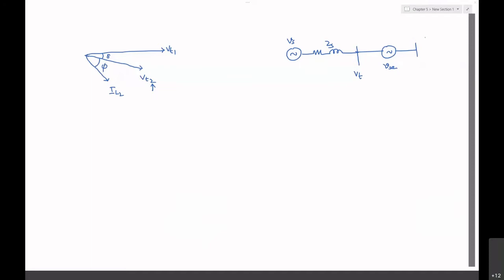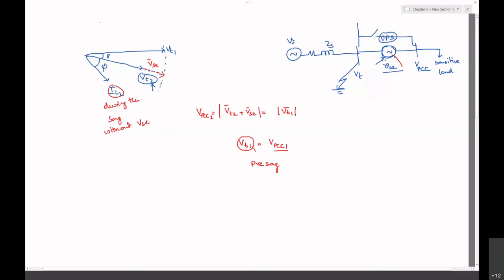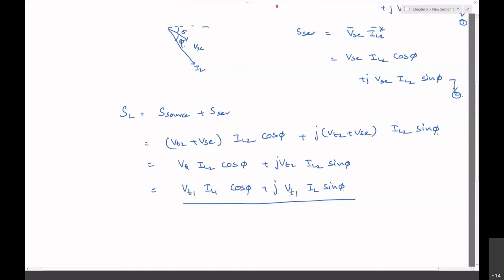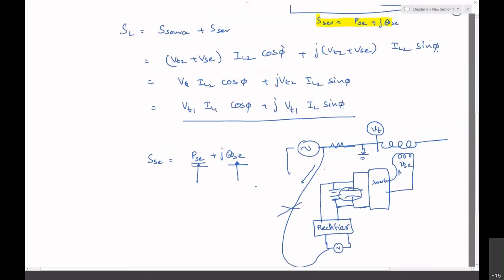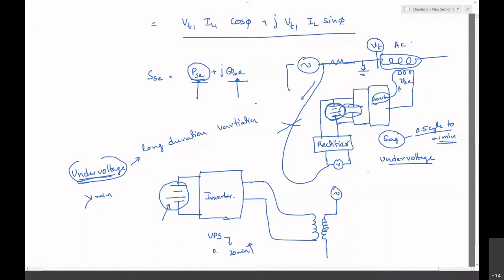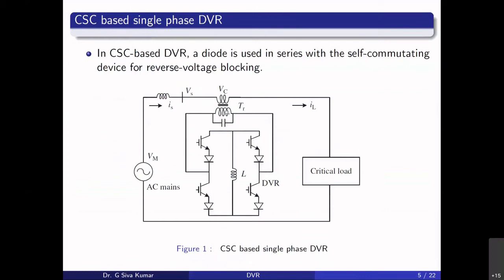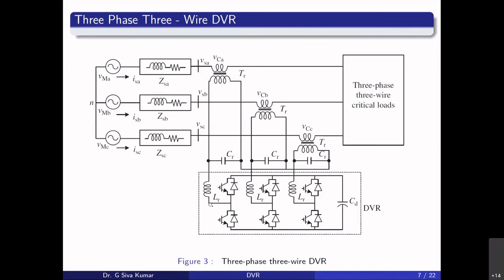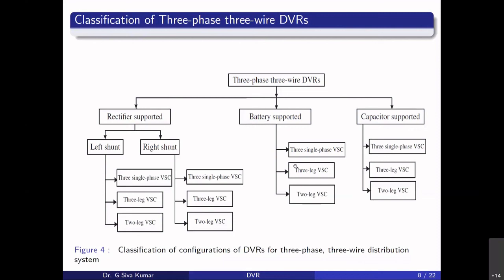PQIT Lecture 17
Power balance during voltage sag mitigation by Series compensator, series compensator requirements, rectifier supported, and battery supported series compensator